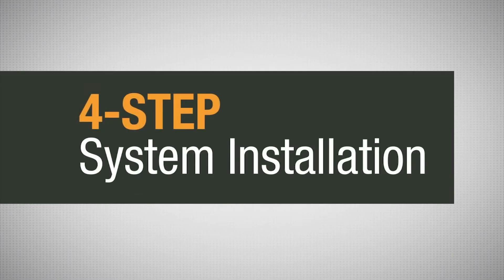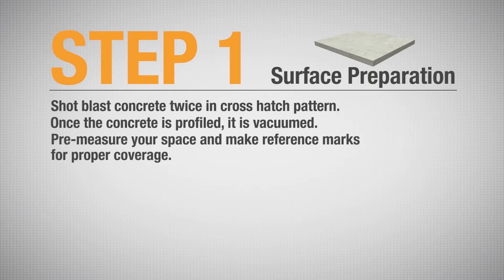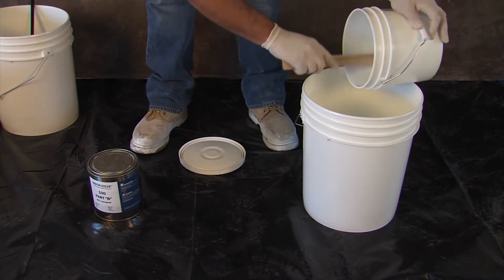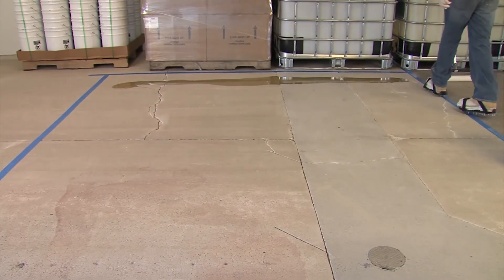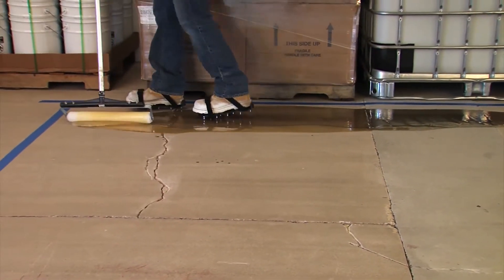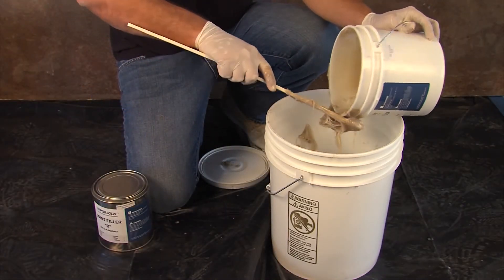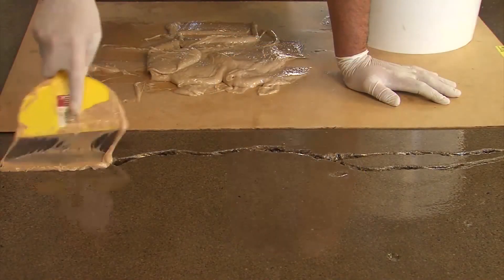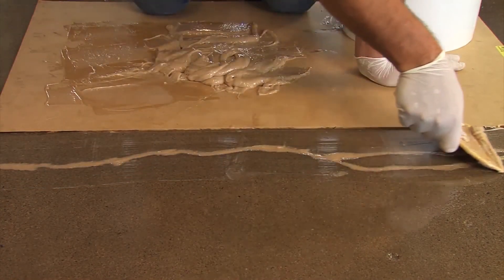VaporSolve Basic System installation instructions using Vaporsolve 100 and Vaporsolve Joint Filler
Excessive concrete moisture is the No. 1 cause of flooring failures.
APF's VaporSolve® Moisture Remediation Systems are highly specialized epoxy coating systems formulated to isolate moisture sensitive flooring from all levels of concrete moisture. VaporSolve® systems are used when concrete has a known moisture problem, when concrete dries too slowly to meet the construction schedule, and as a preventative measure when concrete doesn't have a vapor retarder in place and future moisture conditions cannot be predicted.
The VaporSolve® Basic System consists of a single coat of VaporSolve 100, a 100% solids epoxy. This system is applied at 16 mils over concrete that hasn’t been contaminated with reactive silicate curing compounds or densifiers. This economical system is affordable and requires fewer trips to the job
To learn more about concrete moisture- including slab design, the importance of a vapor retarder, accurate moisture remediation and moisture control - check out the APF white paper, Understanding Concrete Moisture.